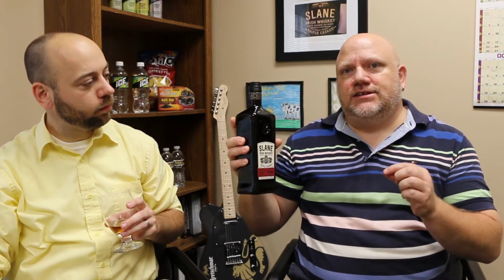Slane Irish Whiskey: 1st Taste Test Review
Episode #46: Two Bald Guys Eat Stuff and Talk About It
They're on the lash! It doesn't have to be St. Patrick's Day to enjoy an Irish whiskey...the Two Bald Guys try Slane Whiskey​ , now arriving at County Market, in three different ways. Watch their boozy combinations and let us know: how do you prefer your Irish whiskey?